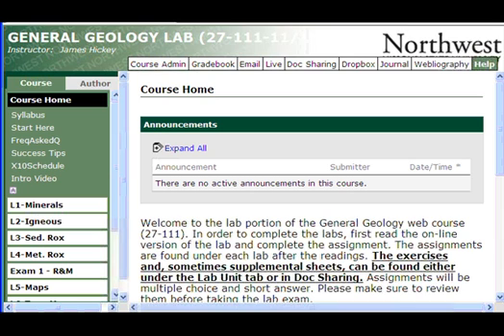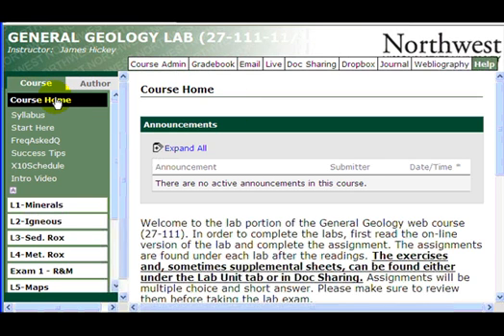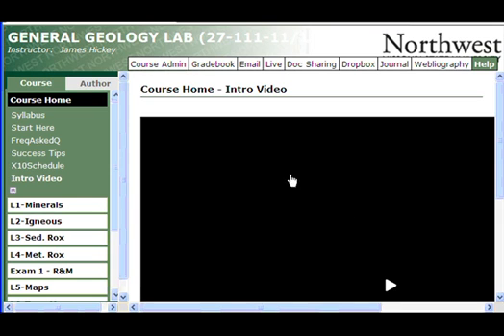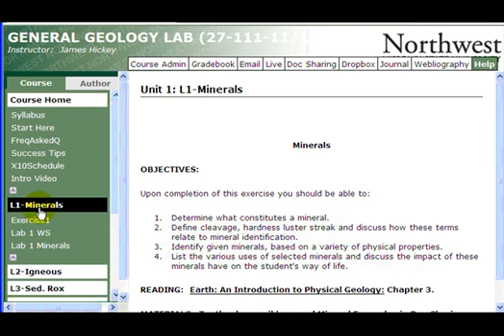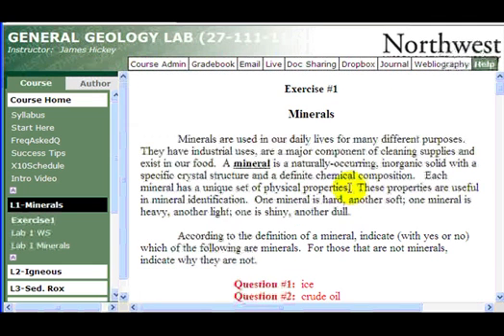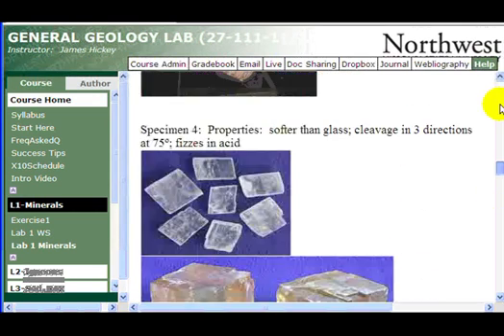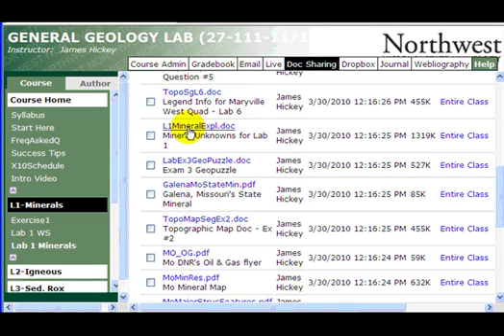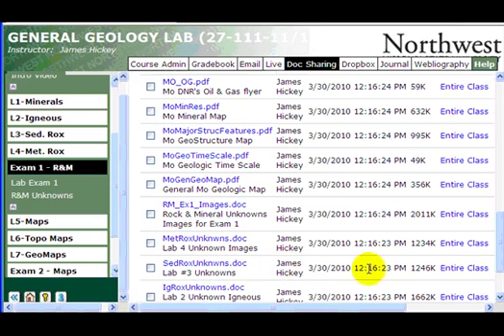General Geology Online Lab